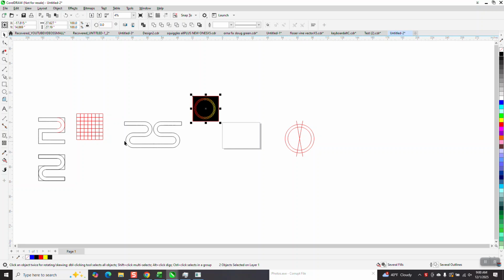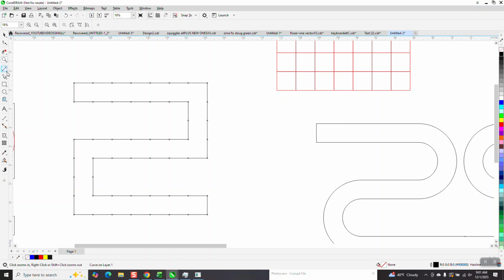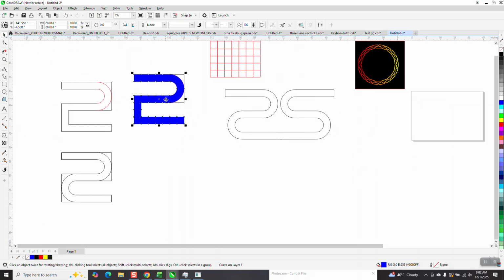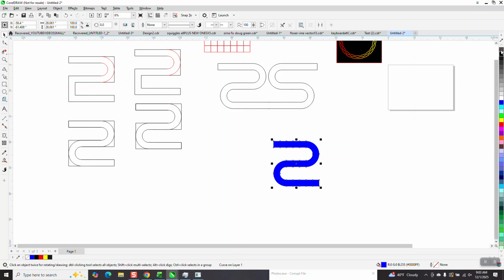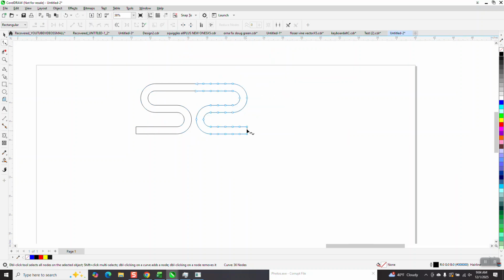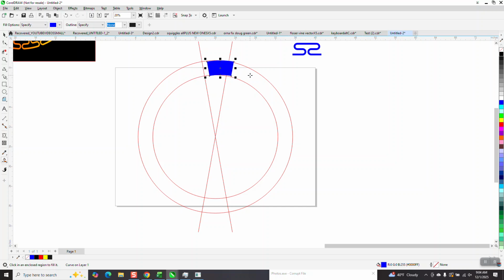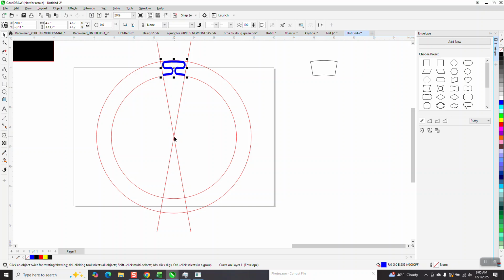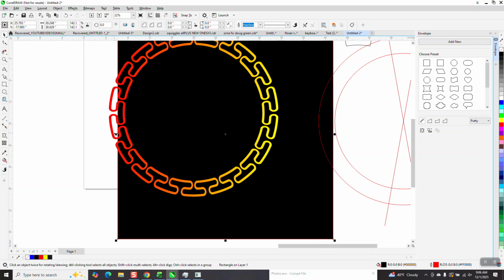CorelDraw Tips & Tricks Perfect Endless Circle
Laser Tips & Tricks Perfect Endless Circle
Corel Draw
CorelDraw